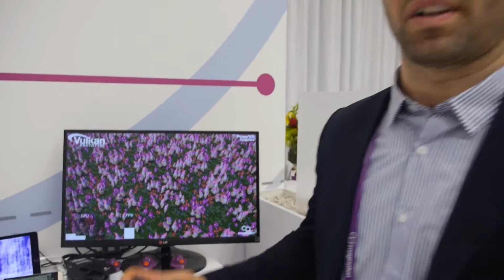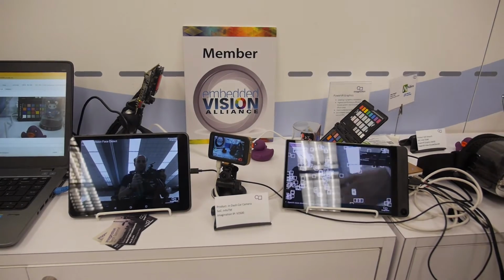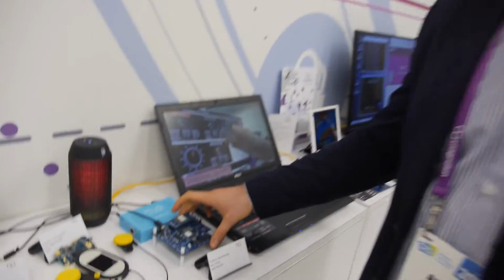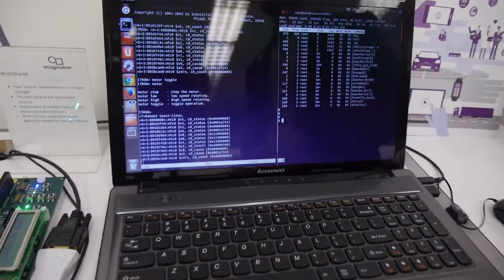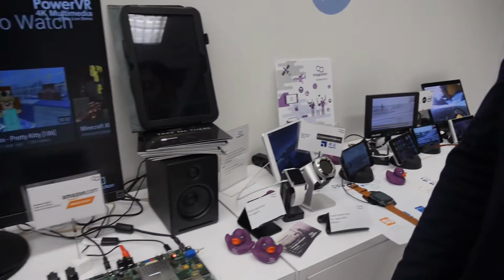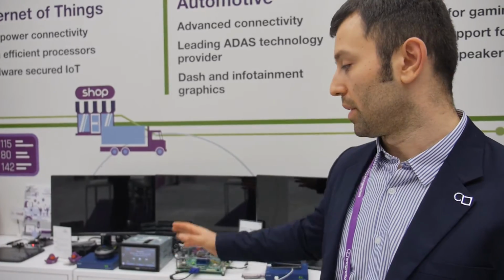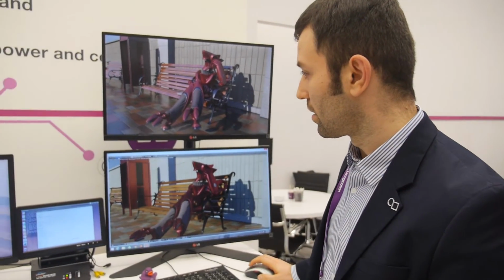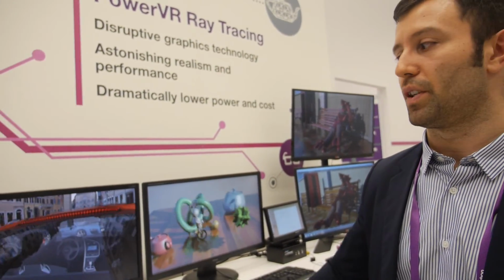Imagination GPU With Raytracing, Wireless Audio Streaming and MIPS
Imagination PowerVR offers graphics IP for the ARM SOC market. PowerVR graphics technologies are used in set top boxes from Google, Apple, Amazon and other. Imagination also shows its standard for streaming wireless audio. MIPS systems on a chip are used in embedded devices such as in cars, Virtual Reality, wearables, and networking. MIPS processor designs can offer simultaneous multi threading similar to hyperthreading. MIPS devices have the ability to run multiple virtual machines if necessary. MIPS technology is licensed by Ingenic, Broadcom, Mediatak, Cavium and some other. Approximately 800 million MIPS processors are shipped every year. The PowerVR Wizard GPU was shown for the first time in silicon with a working benchmark demoing raytracing. PowerVR Wizard GPUs can be scaled from mobile all the way to desktop and console.